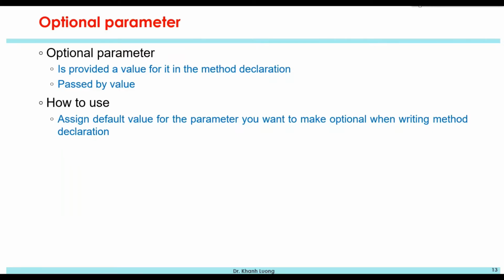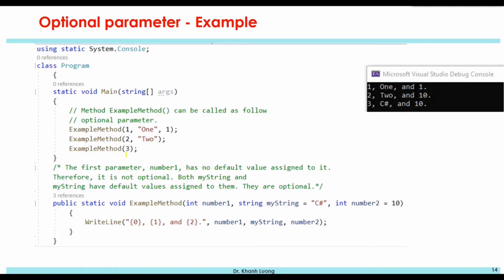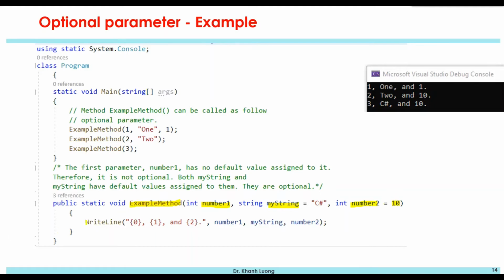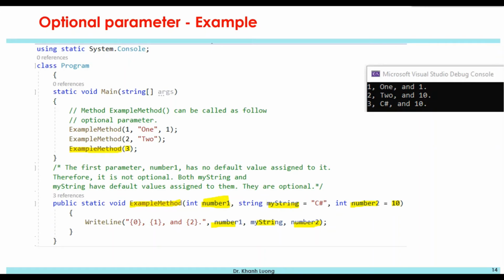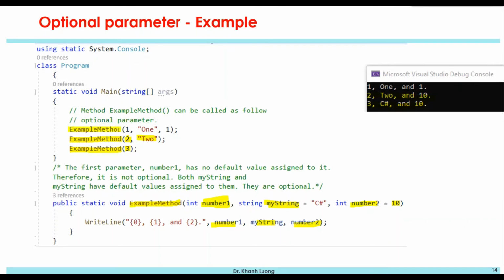C# Programming - Optional Parameter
C# Programming - Method Parameters - Optional Parameter